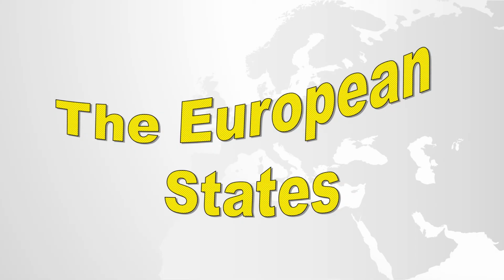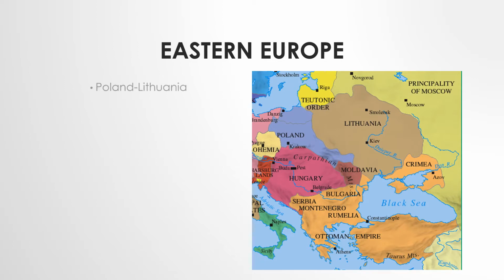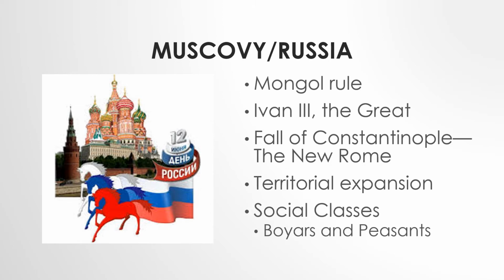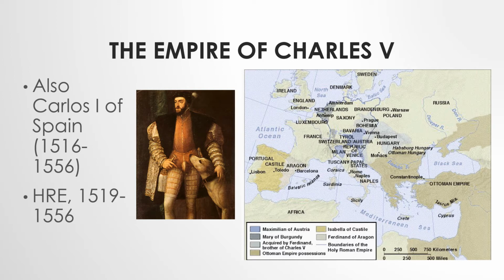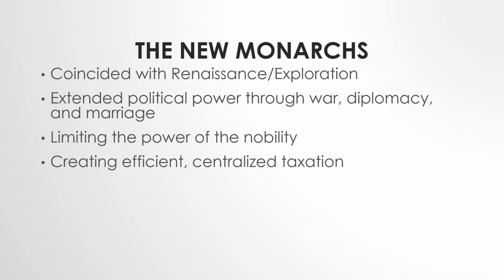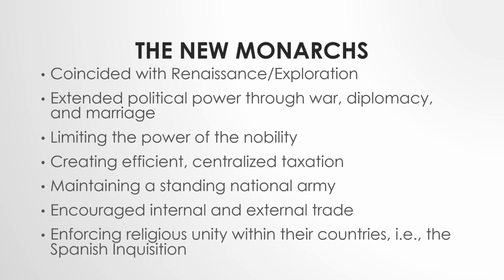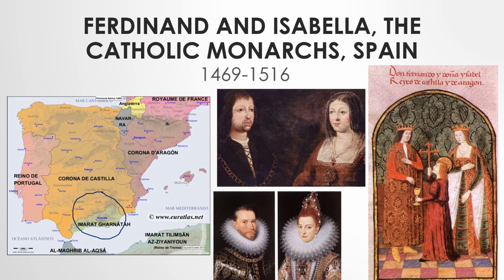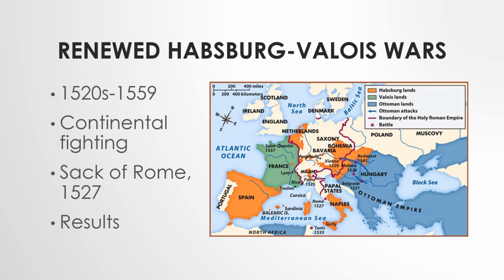Chapter 12 Lesson 4: The New Monarchies